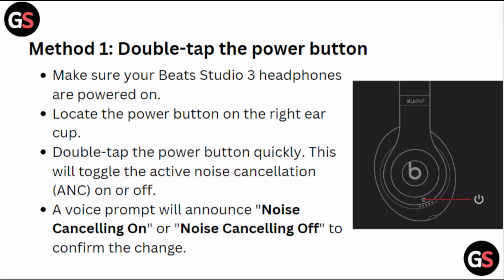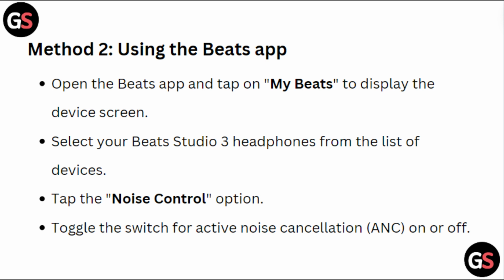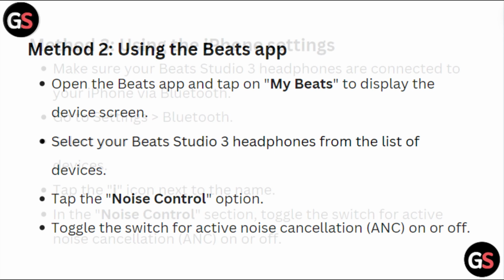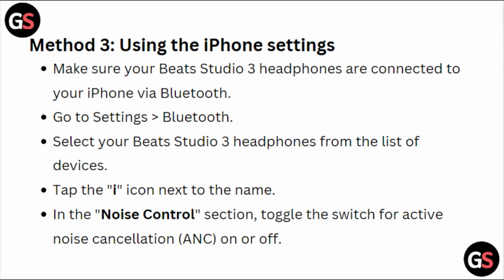How To Turn On Noise Cancelling On Beats Studio 3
In this tutorial video, you will learn how to activate the noise cancelling feature on your Beats Studio 3 headphones. Follow the step-by-step instructions to enjoy a more immersive listening experience without any distractions.

00:07 Method 1: Double-Tap The Power Button
00:31 Method 2: Using The Beats App
00:49 Method 3: Using The iPhone Settings